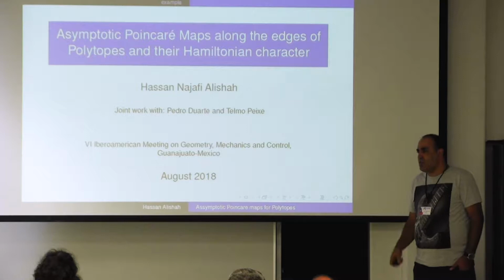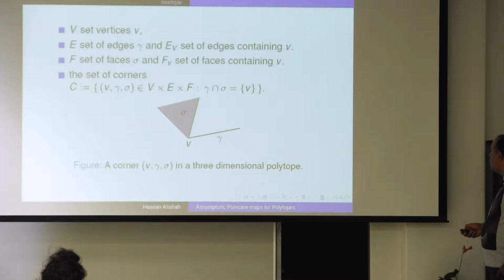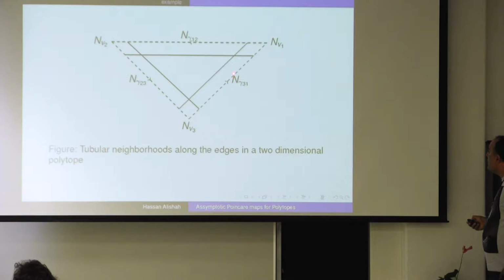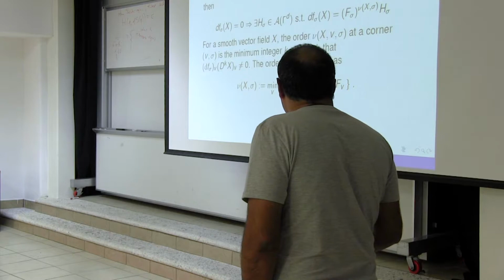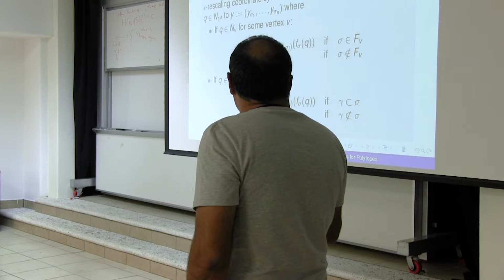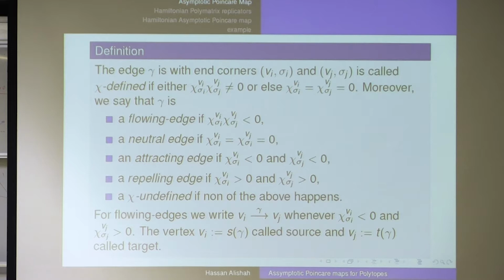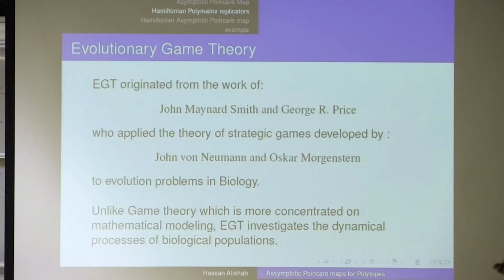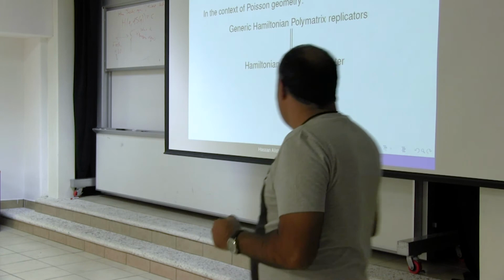4 Hassan Najafi Alishah, Universidad Federal de Minas Gerais, Brazil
The Iberoamerican Meeting on Geometry, Mechanics and Control is a biannual international conference whose mission is to bring together top researchers working in these topics.

The 6th edition of the conference ocurred in the CIMAT in the city of Guanajuato, Mexico, on August 2018 and was an homage to the scientific career of James Montaldi.